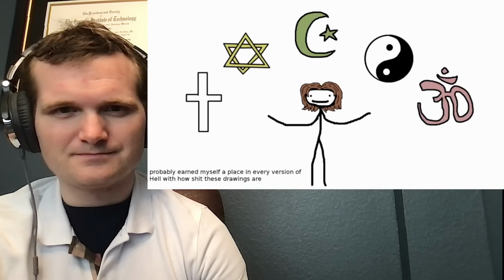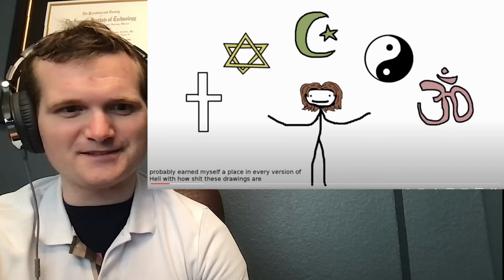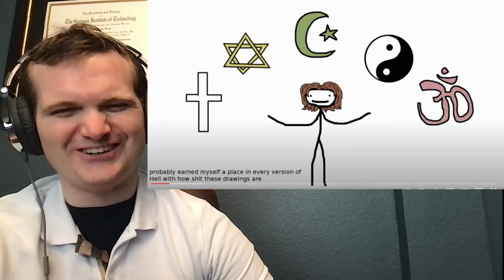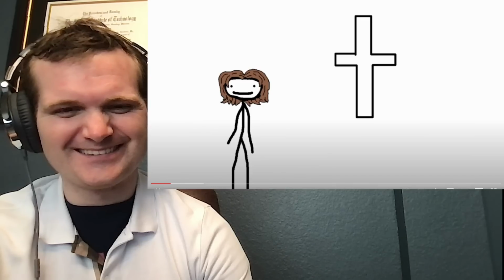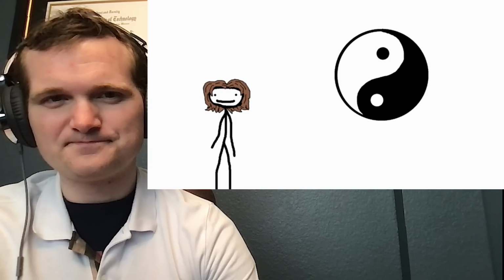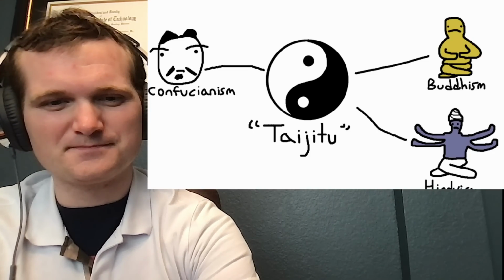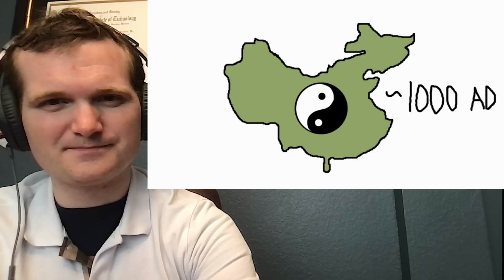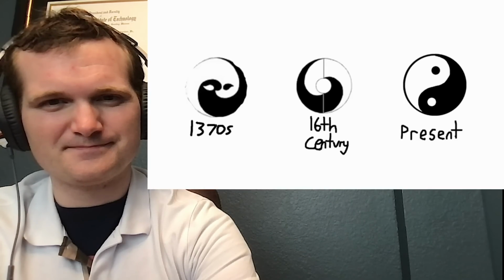Nuclear Engineer Reacts to Sam O'Nella Academy "Where Religious Symbols Come From"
Original Video @SamONellaAcademy @